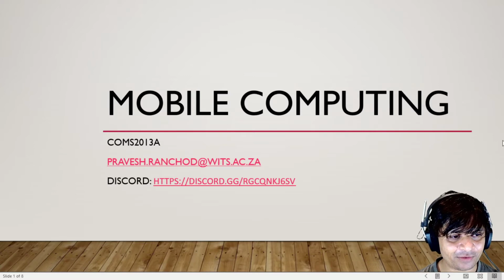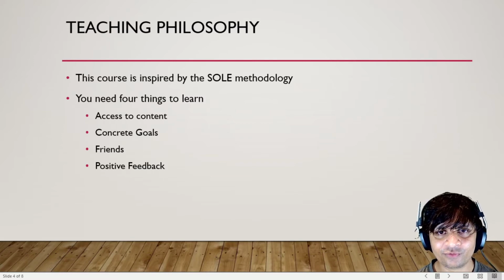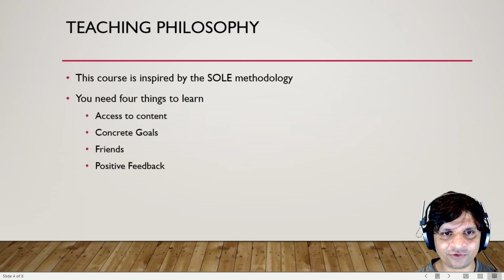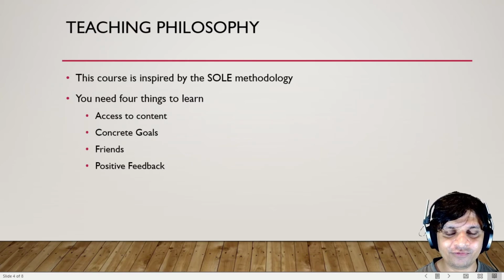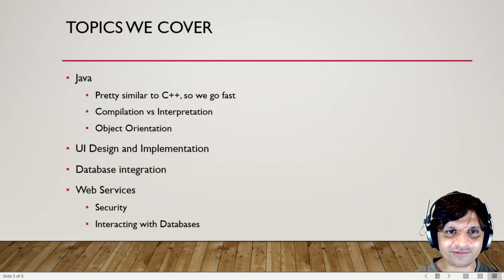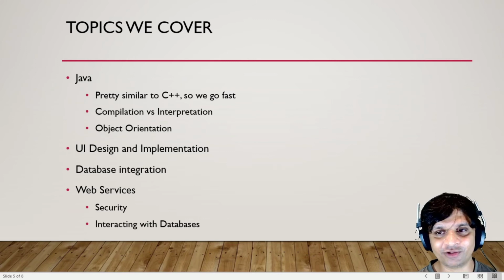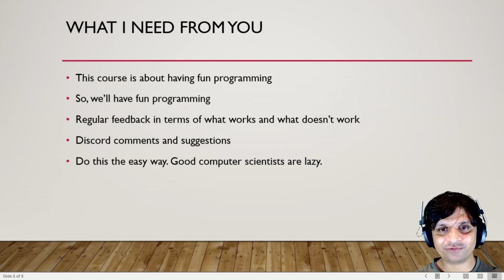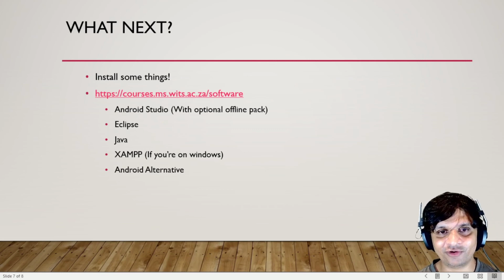Mobile Computing Introduction